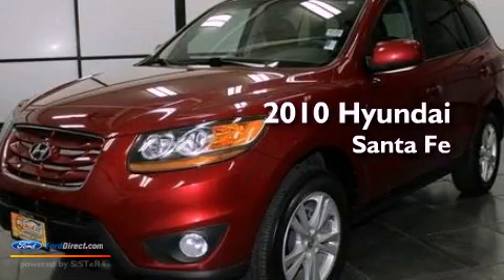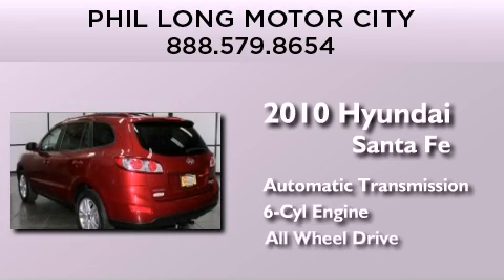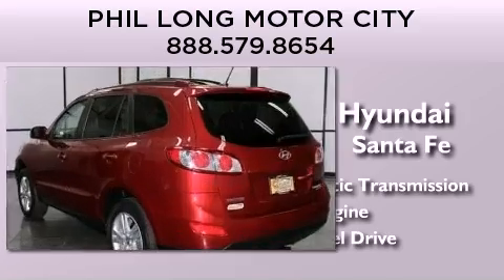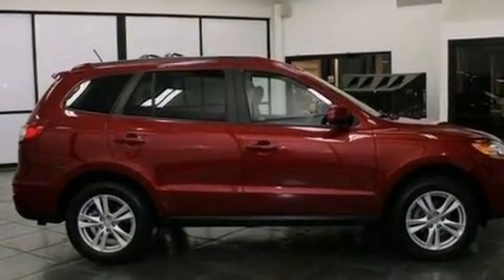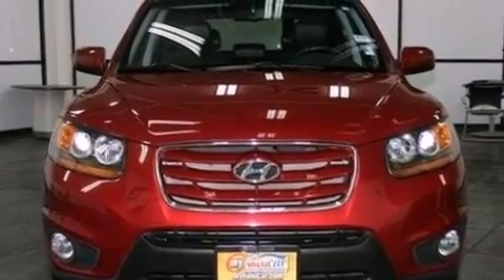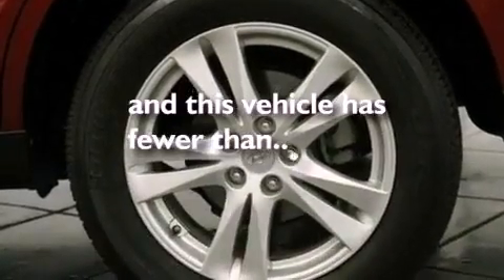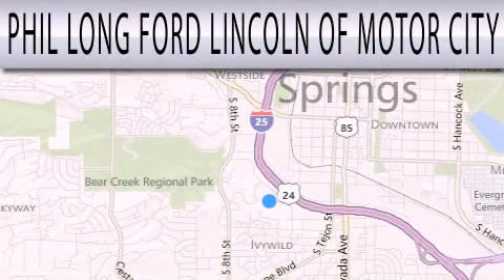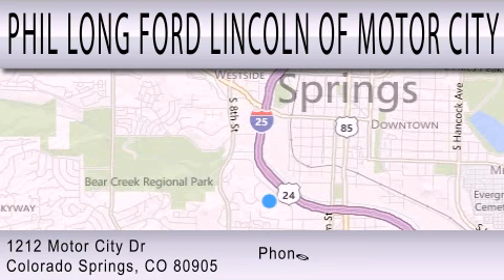2010 HYUNDAI SANTA FE Colorado Springs CO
Year : 2010
 Make : HYUNDAI
 Model : SANTA FE
 Engine : 3.5L V6 24V MPFI DOHC
 Trans . : 6-SPEED AUTOMATIC
 Exterior : VENETIAN RED
 Miles : 39,137

 Stock : 241016A